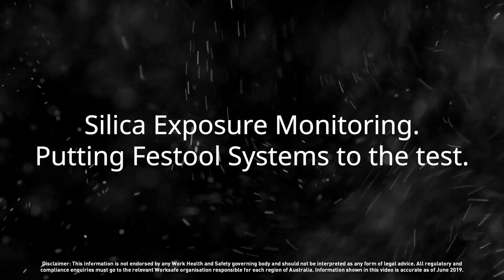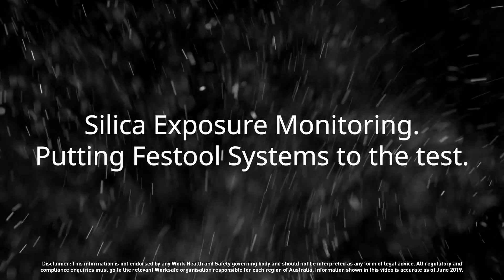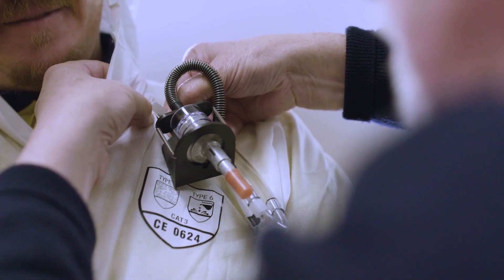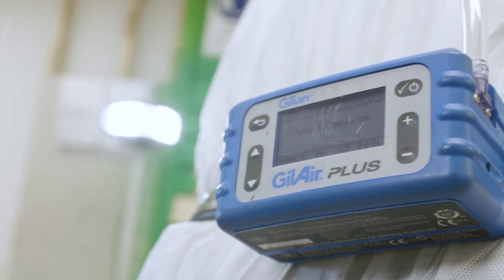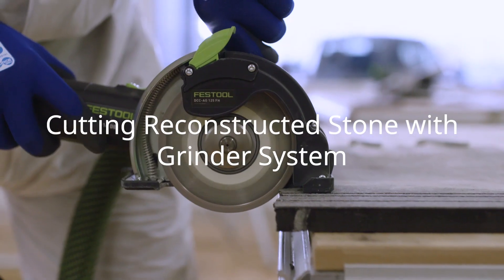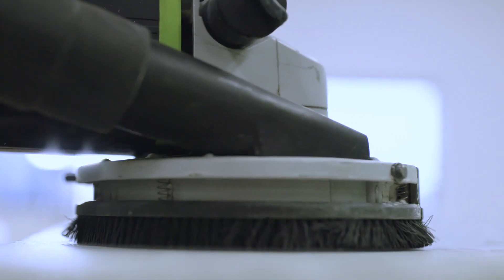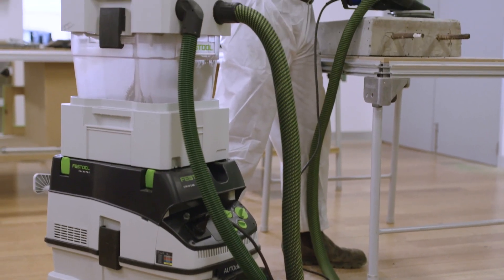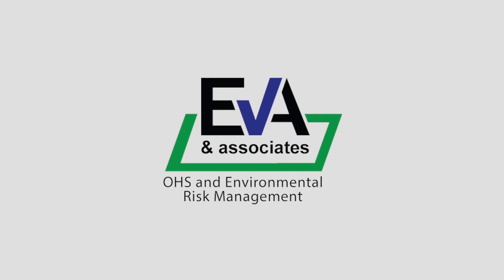Silica Exposure Monitoring: Putting Festool Systems to the test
When it comes to working with dangerous Silica dust, Festool systems are tested & safe!

Silicosis prevention usually focuses on dust extraction, but the point of contact with the material also plays a big role in dictating the amount of hazardous dust thrown into the worker's breathing zone.

So, we partnered with Eva & Associates, a renown Occupational Hygiene firm, to test the whole Festool system (tool + extractor + accessories + consumables) when working with Silica-based materials. There are exposure standards for workers when it comes to Silica dust, so we wanted to be 100% sure our systems fell well within those standards. And they did, by quite a margin too.